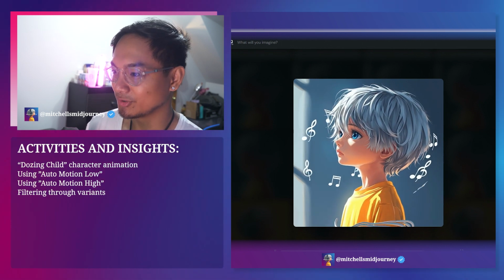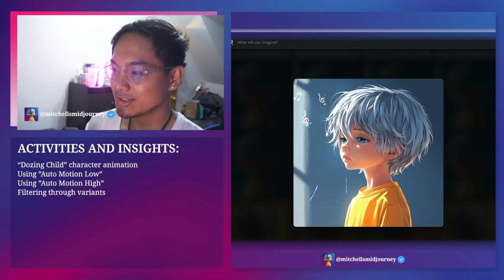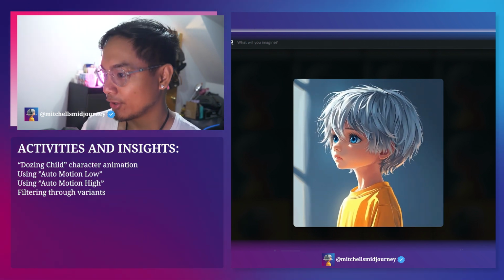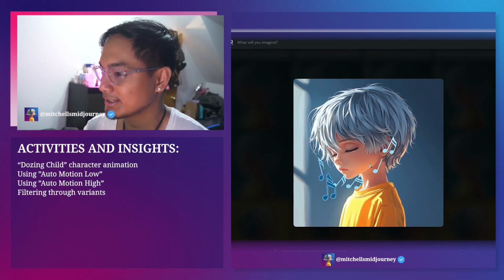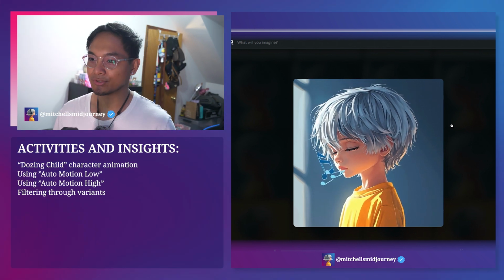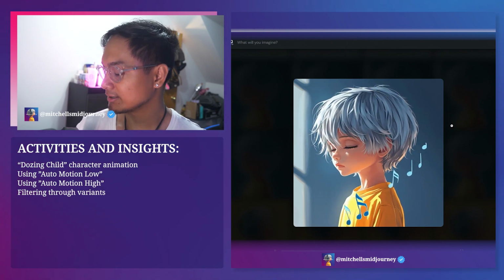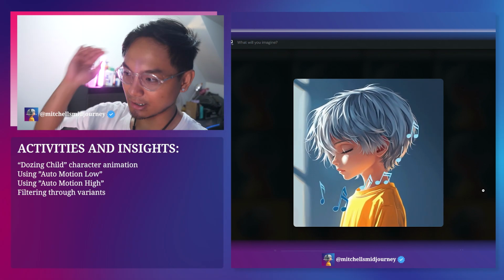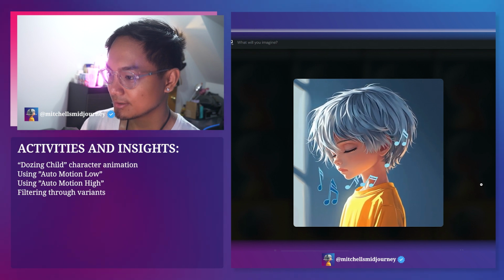Midjourney's AI Video is INCREDIBLE | Testing Auto Motion Animation Feature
🔥 FIRST LOOK: Midjourney's New AI Video Model Tested! 🔥

In this exclusive review, I put Midjourney's first-ever AI video model through its paces and compare it head-to-head with Kling AI. While Midjourney's video technology is still evolving, its integration with their professional-quality image models gives it a unique advantage that creators need to see.

💡 KEY FINDINGS:
• Midjourney leverages its exceptional image models for more consistent visual quality
• Kling currently offers more refined motion and transitions
• Best use cases for each platform
• Tips for getting the most out of Midjourney's video capabilities